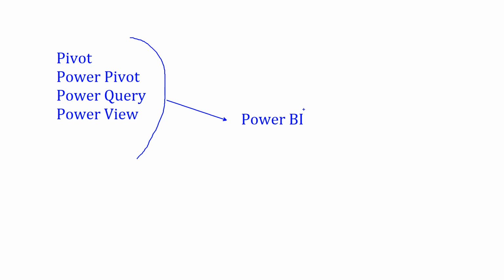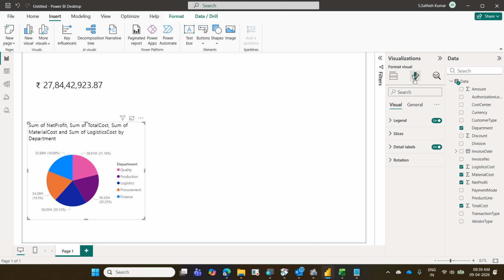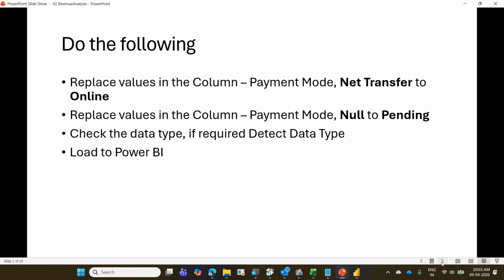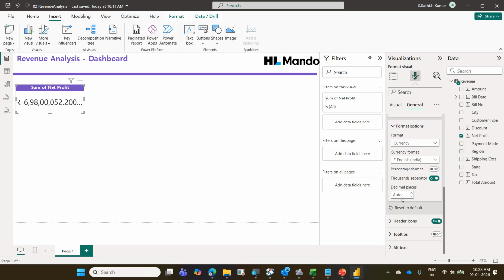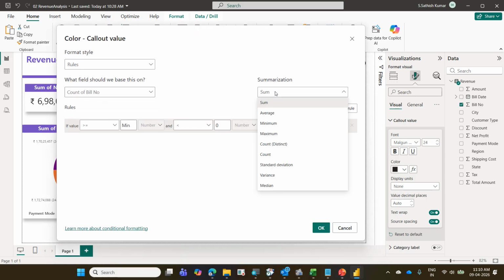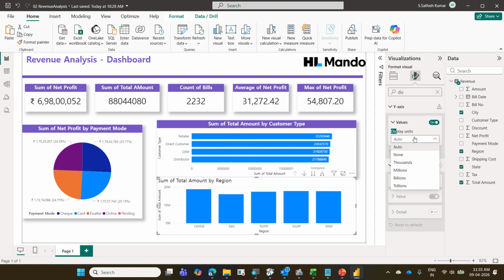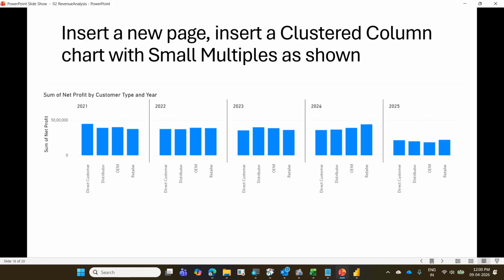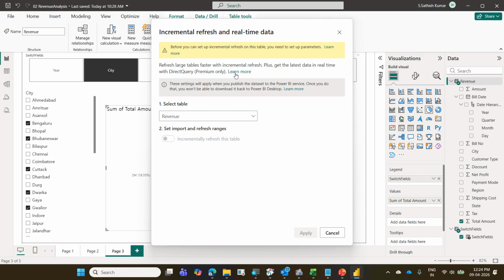Microsoft Power BI HL MAIL Day 2 Session 1 9th Apr 2026